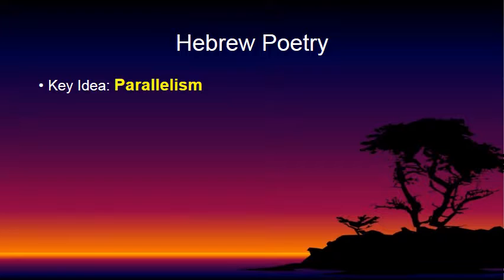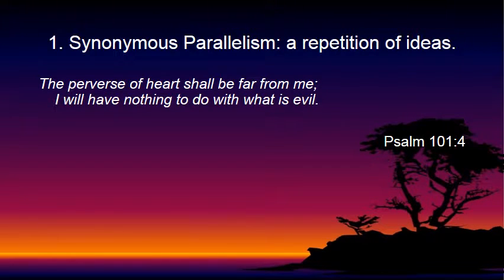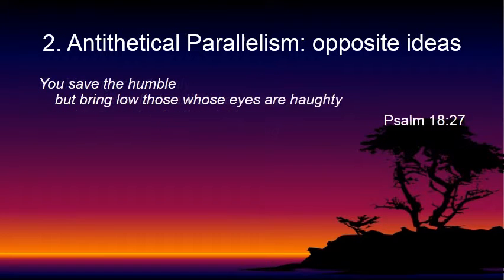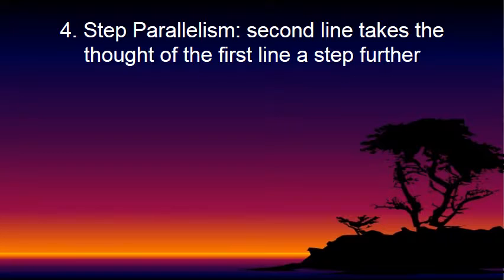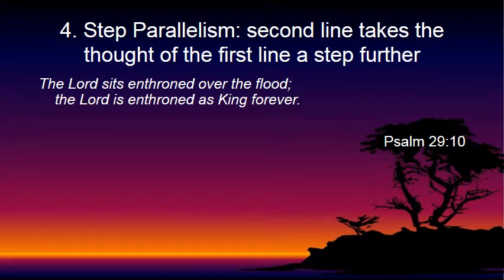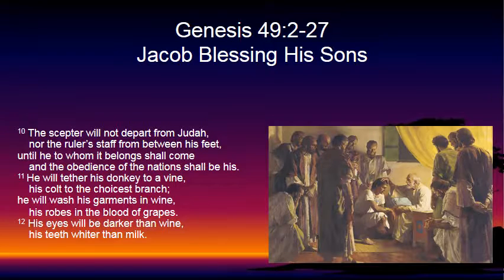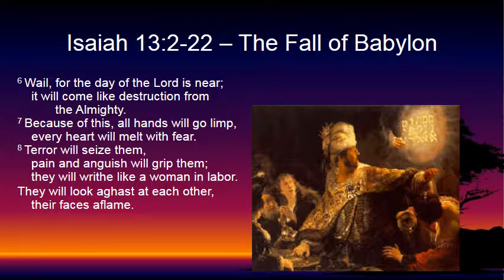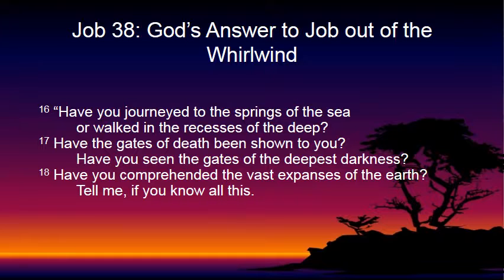Hebrew Poetry Update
For the class BIB1325 History and Literature of Ancient Israel and Nebraska Christian College